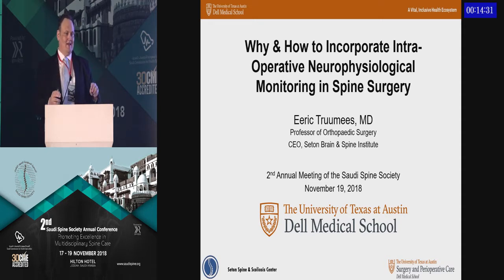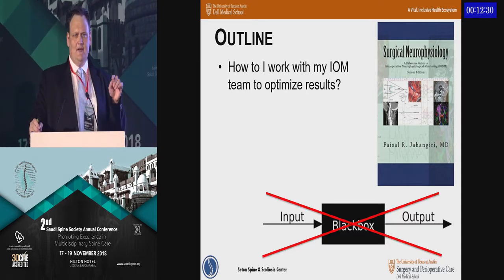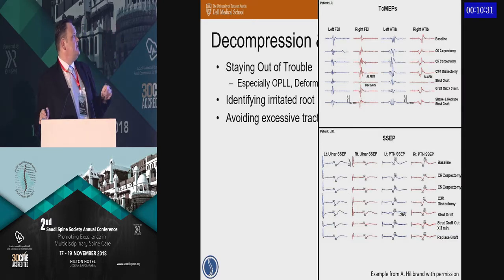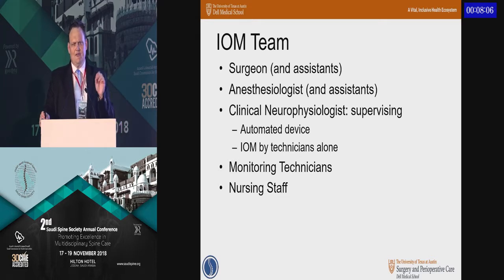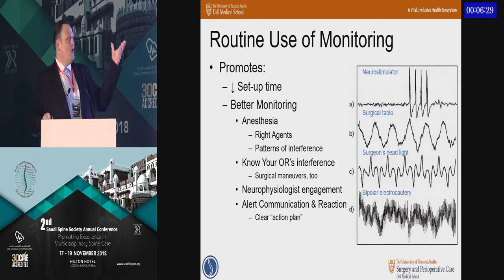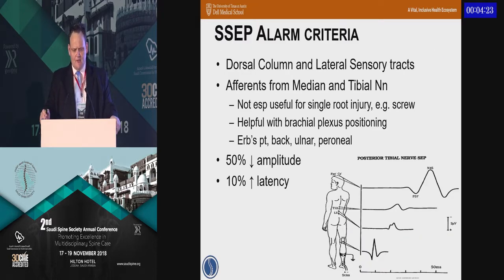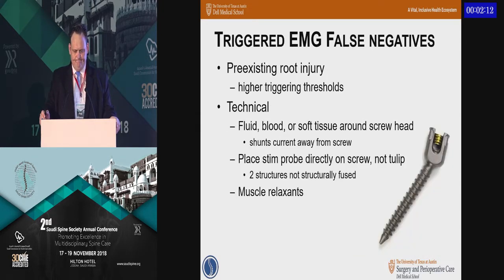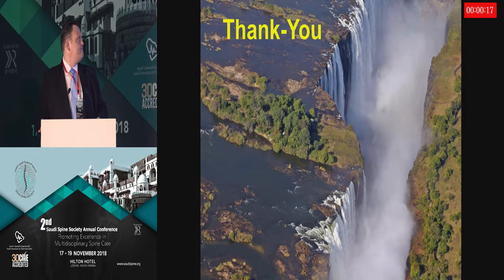How to Incorporate Intra Operative Neurophysiological Monitoring in Spine Surgery? Prof. Truumees